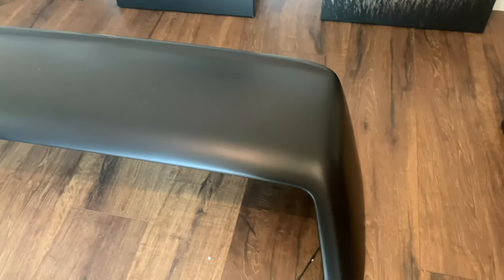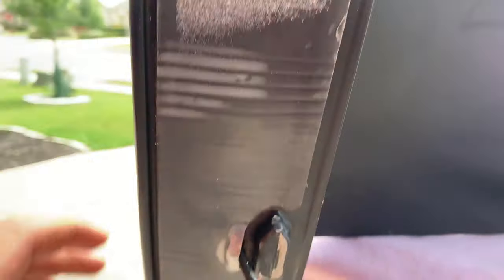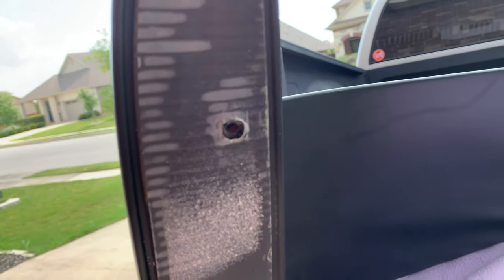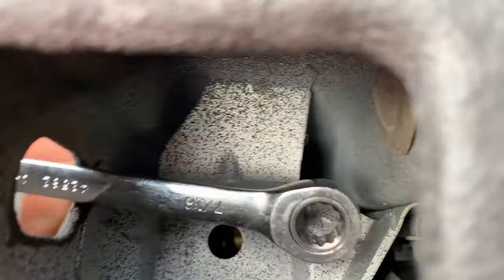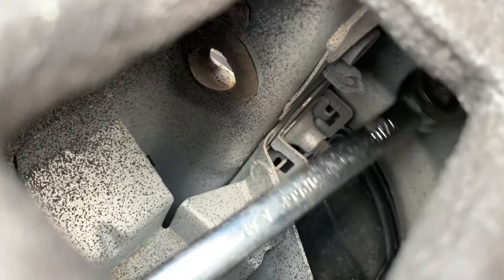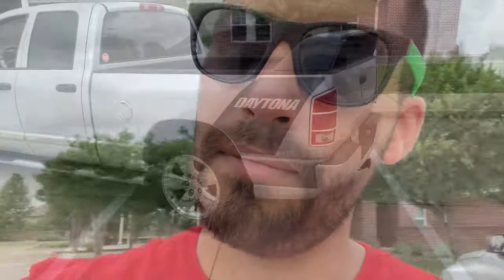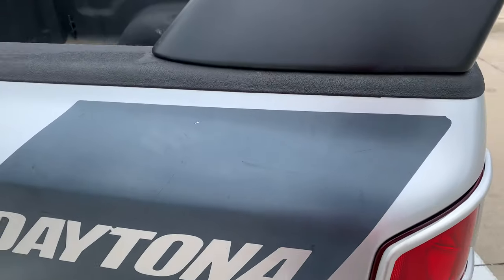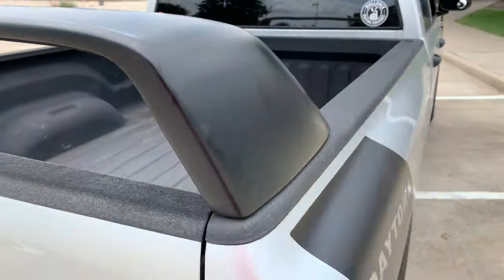Daytona Diaries: OEM Daytona Spoiler Install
In today’s video I install an oem Dodge Ram Daytona spoiler on my Daytona.

Wordpress:
Tiradoracing.wordpress.com